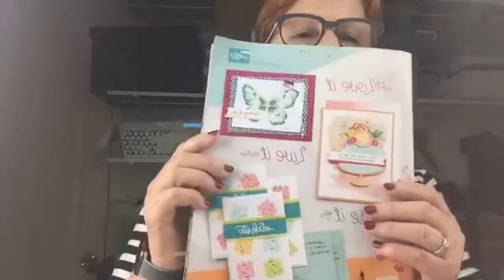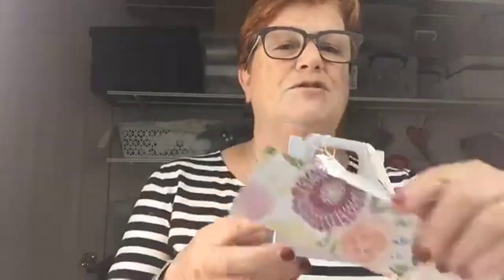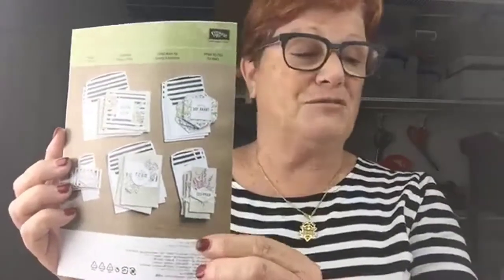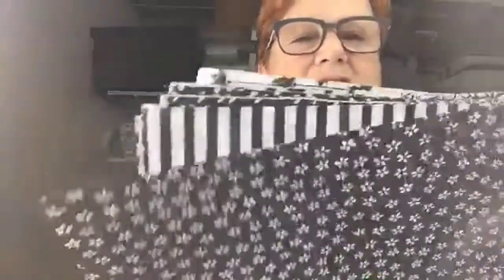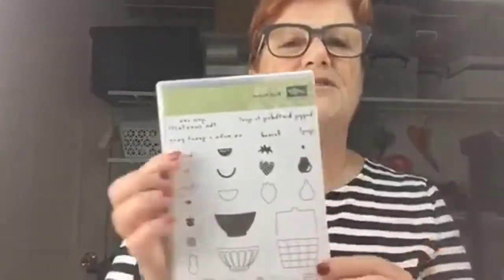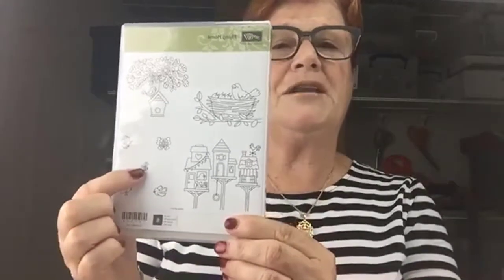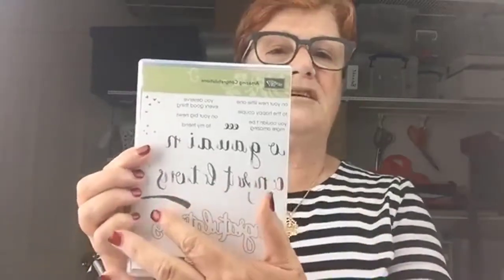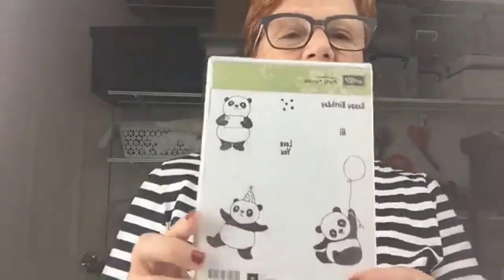Stampin' in the Raw #1 - Super Sneak Peek 2018 Occasions Catalogue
Stampin' in the Raw #1 - Super Sneak Peek Stampin' Up! 2018 Occasions Catalogue
Showcasing some of the new products from the upcoming 2018 Occasions Catalogue Sale-a-Bration, including stamp sets, embellishments, update re Stamparatus, Stampin' Up!'s new stamp positioning tool.  Message from my blog or Facebook page, if you would like me to be your demonstrator and I will send you a FREE catalogue if you live in Australia.